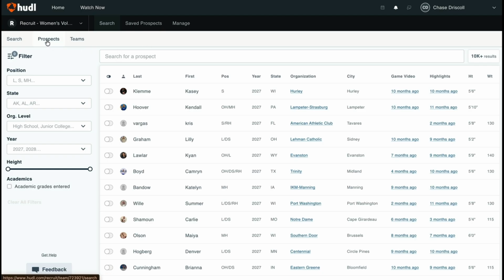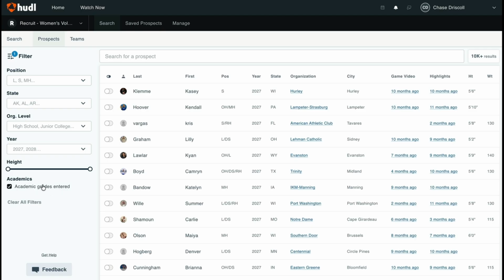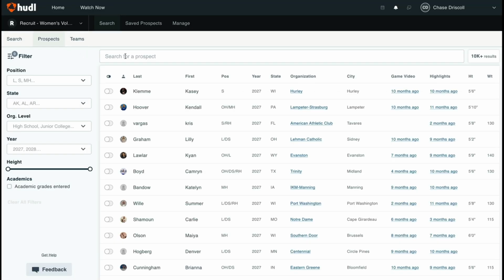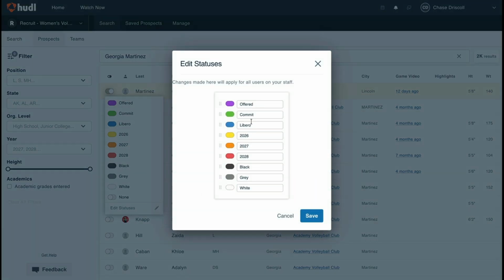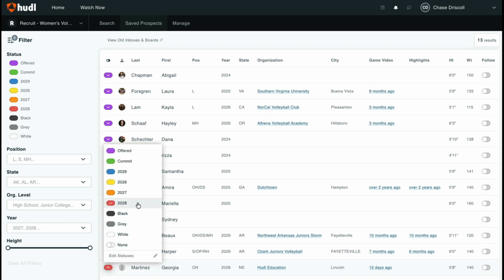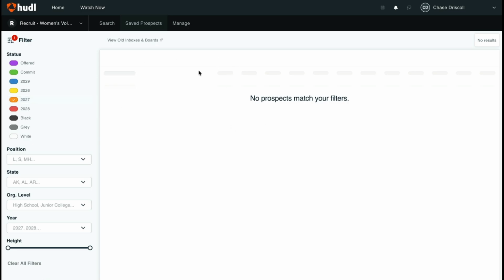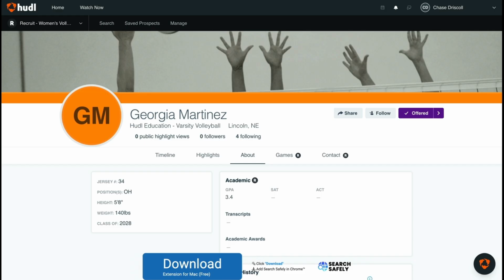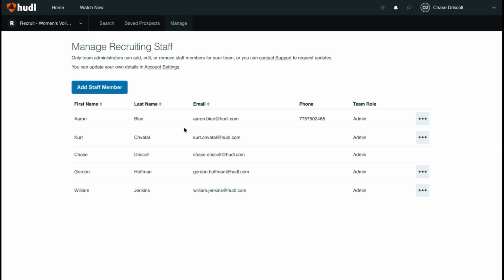Hudl Recruit Dashboard Overview • Volleyball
Learn how to maximize your college recruiting workflow using Hudl Recruit for women's volleyball in this step-by-step tutorial. You will discover essential tips for filtering potential prospects by position, location, graduation year, and verified academic credentials. Master these recruiting tools today to build a stronger roster and streamline your scouting pipeline.

0:00 - Accessing the Hudl Recruit Dashboard
0:24 - Searching & Filtering Prospects
1:20 - Searching by Team & Organization
1:31 - Saving Prospects & Customizing Status Tags
2:22 - Managing Saved Prospects
2:56 - Reviewing Athlete Profiles: Academics, Full Games, & Contact Info
3:58 - Managing Staff Access & Team Collaboration